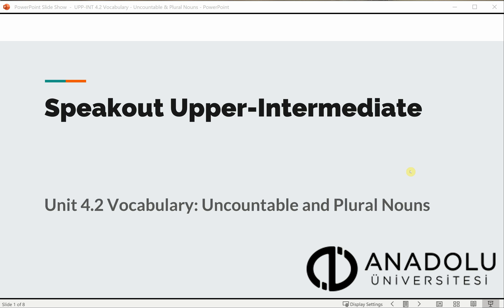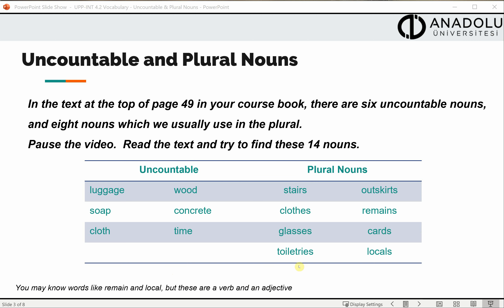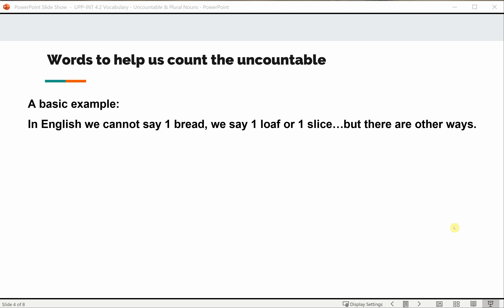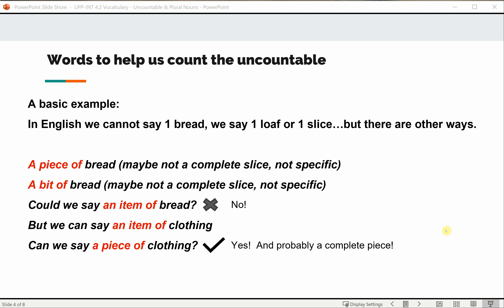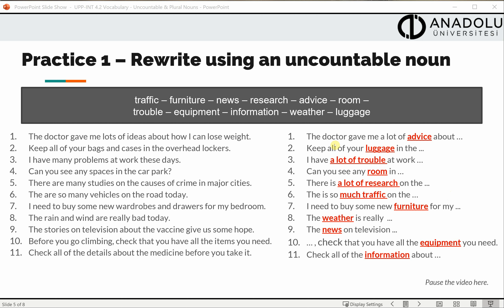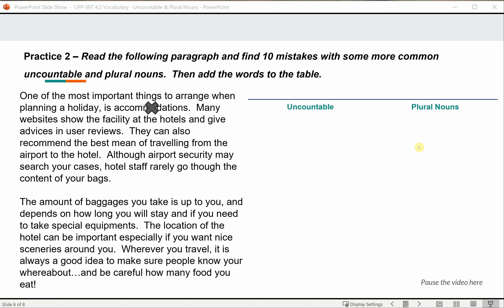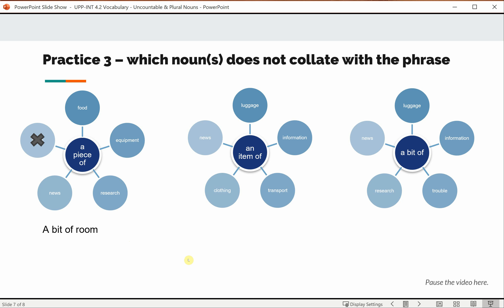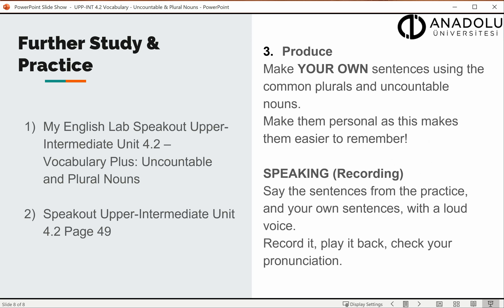UP-INT 4.2 Vocabulary: Uncountable Plural Nouns